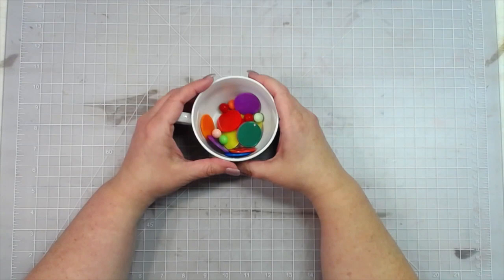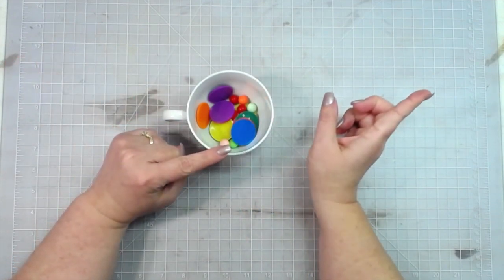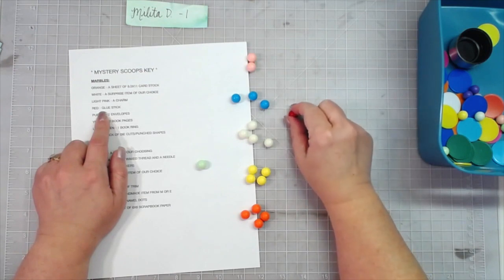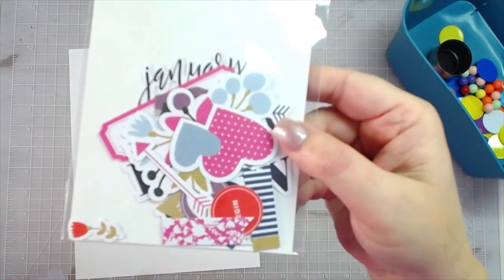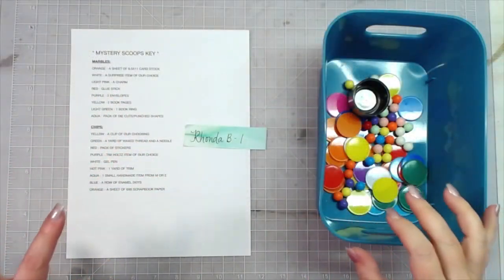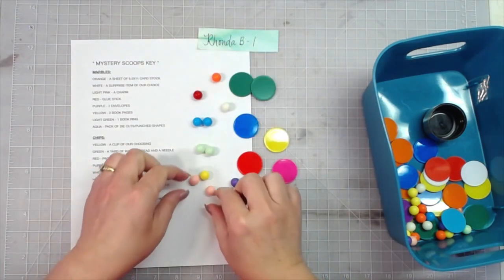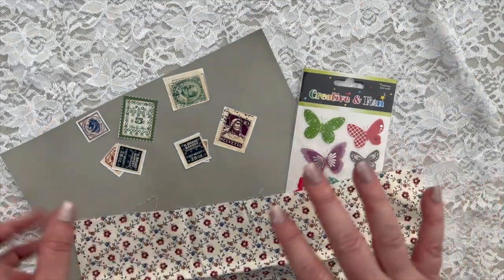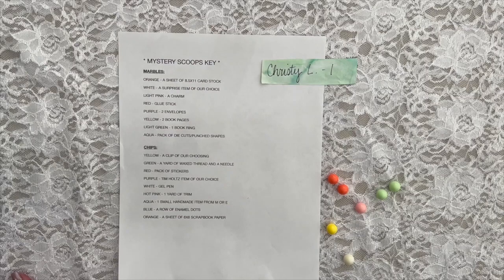NEW! M & E'S MYSTERY SCOOPS | THIS WEEK'S REVEALS memysteryscoops | COME FILL ORDERS WITH ME!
If you'd like to purchase a Mystery Scoop, be watching our website. Our store lik is below. mecraftyscrapper @MelinaPylant

My wishlist

SWME
c/o Melina Pylant
5211 County Road 1435